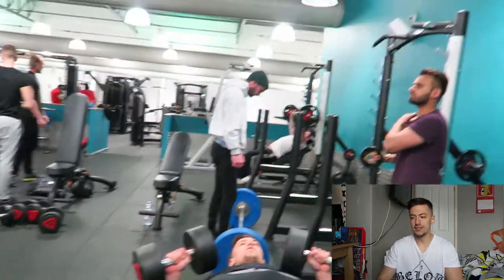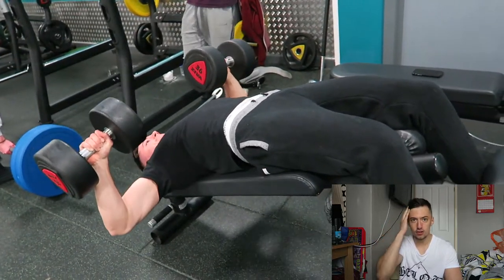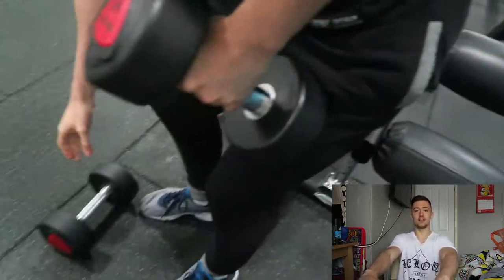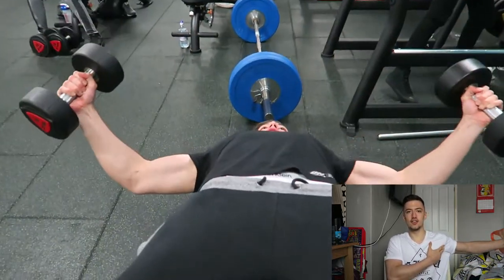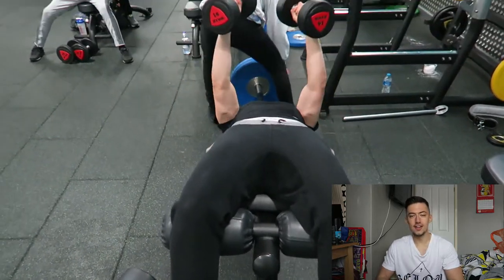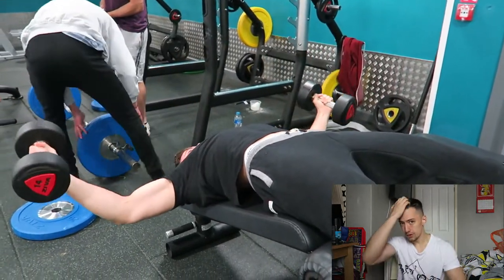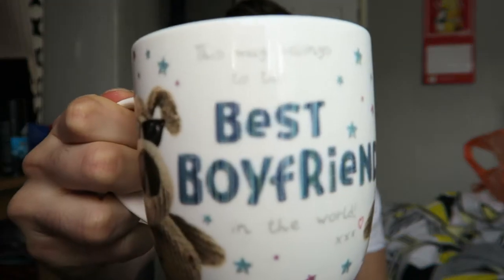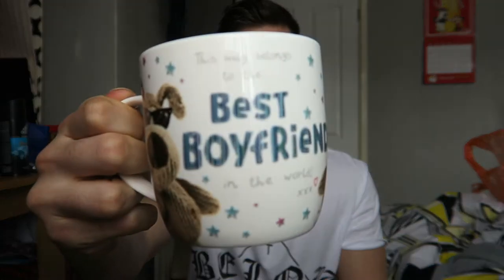Simple Trick To Grow Your Lower Chest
Great superset to really lift your chest from the bottom :-D! Thank you for the continued support :-D!